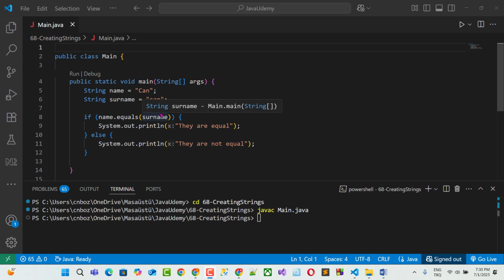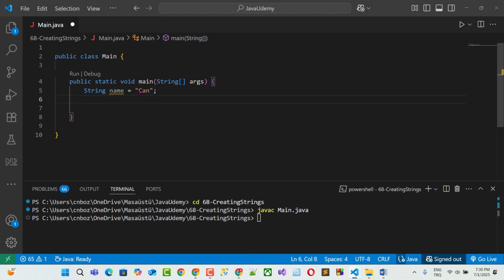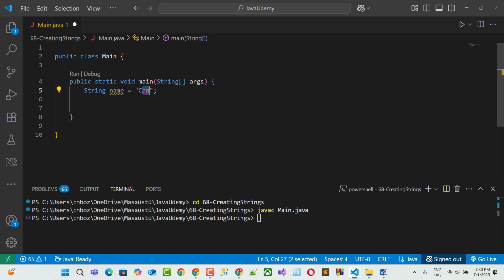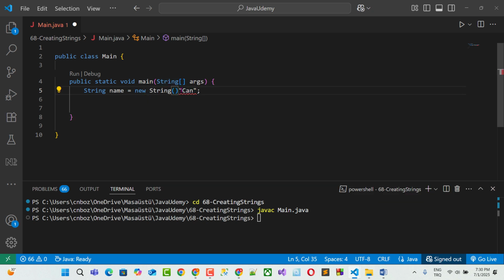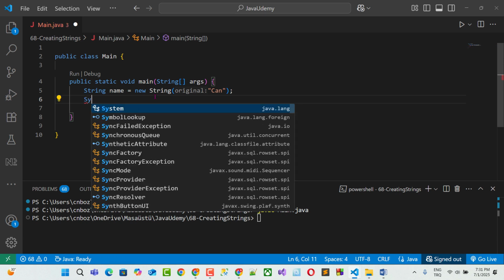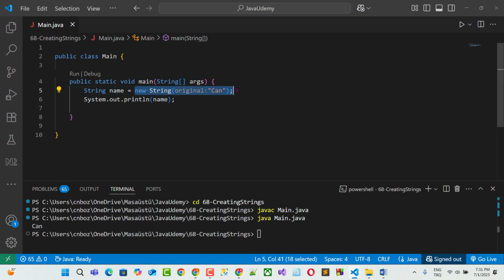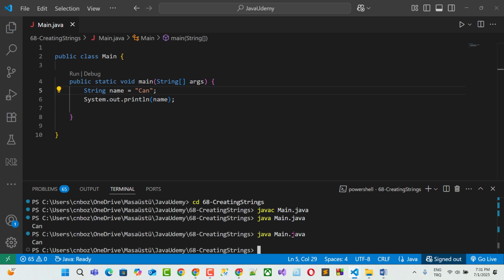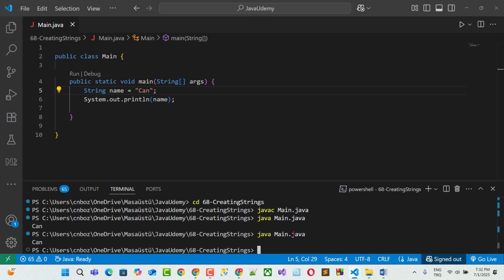#68 Java Creating Strings – Different Ways with Examples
In this tutorial, you’ll learn the different ways to create strings in Java. We’ll cover creating strings using string literals, the new String() constructor, and from character arrays or byte arrays. You’ll also learn the difference between string literals stored in the string pool and new string objects in heap memory. Perfect for beginners who want to understand how strings are created, stored, and managed in Java.